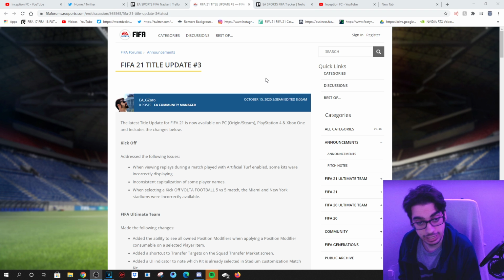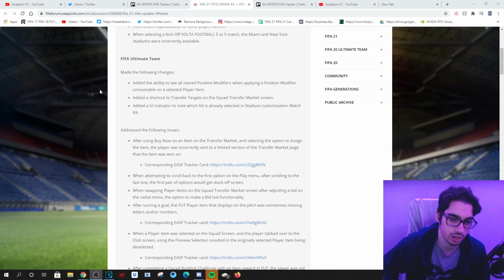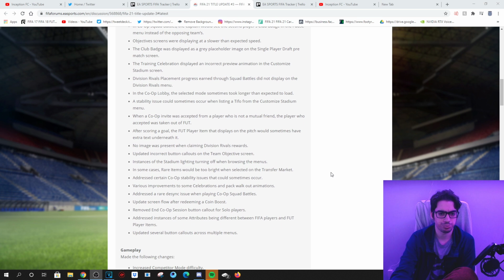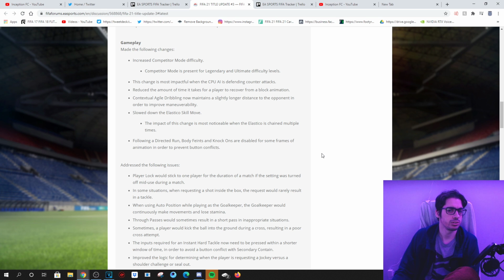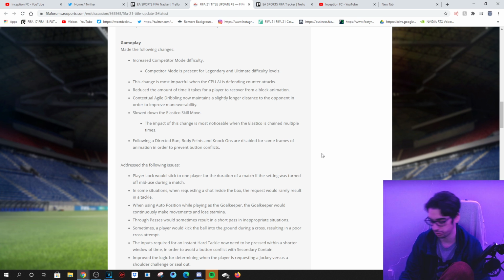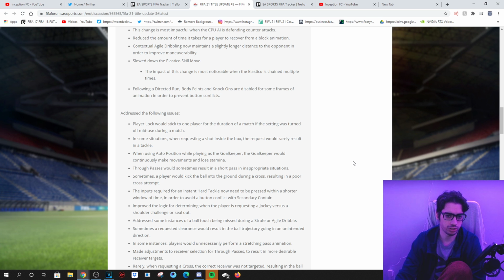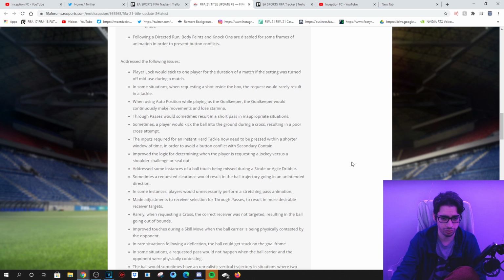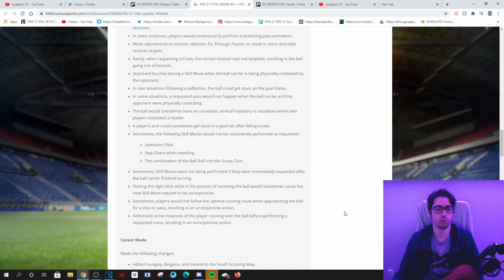NEW GAMEPLAY TITLE UPDATE IS LIVE! ELASTICO NERF, DEFENSIVE ADJUSTMENT ETC - FIFA 21 ULTIMATE TEAM